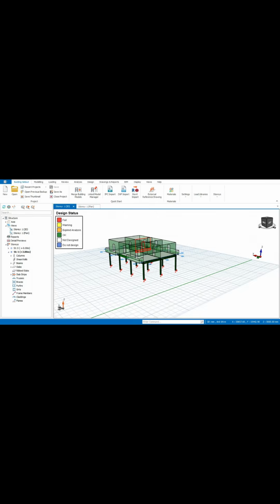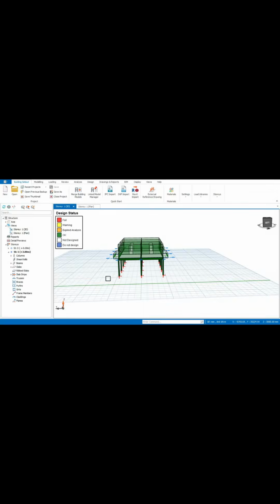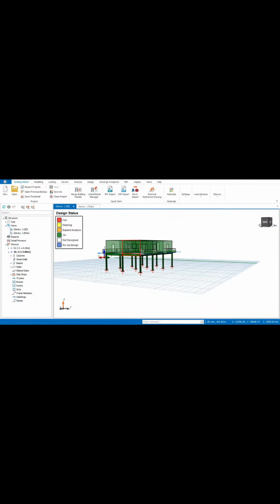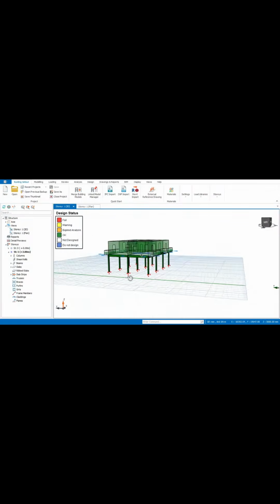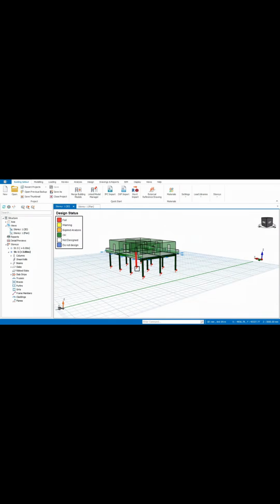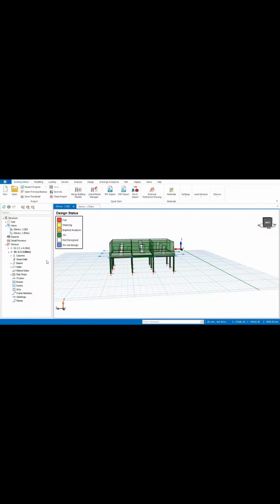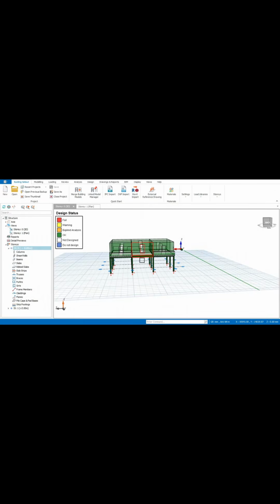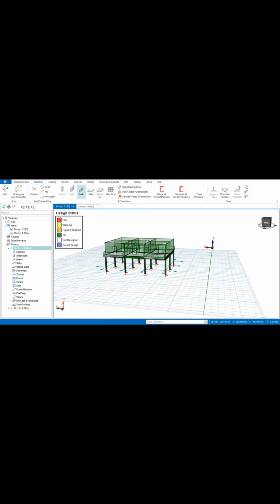PAD FOUNDATION DESIGN in Protastructure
This is a tutorial video on how to design a pad foundation in Protastructure.
[Learn how to design a pad foundation in Protastructure]

This video discussed the theories and design of a Pad foundation in Protastructure.